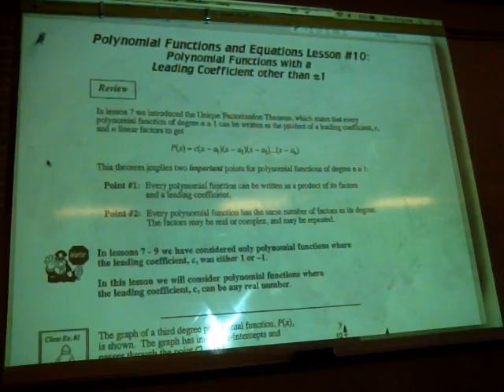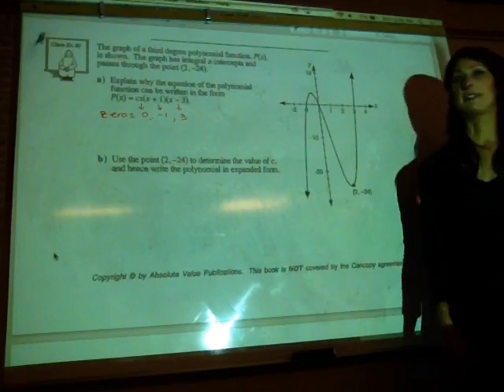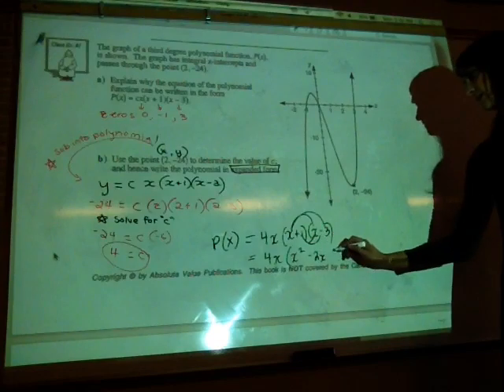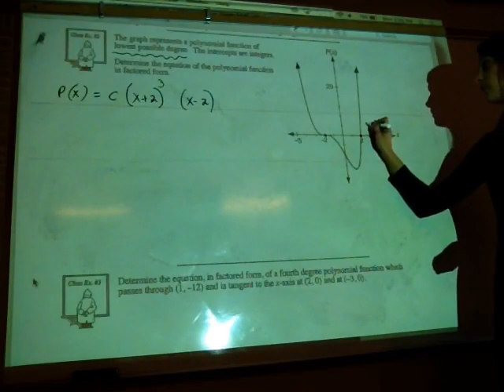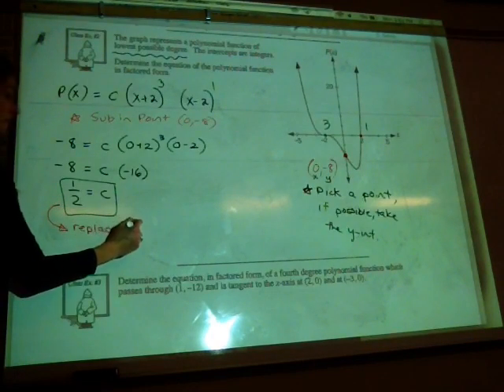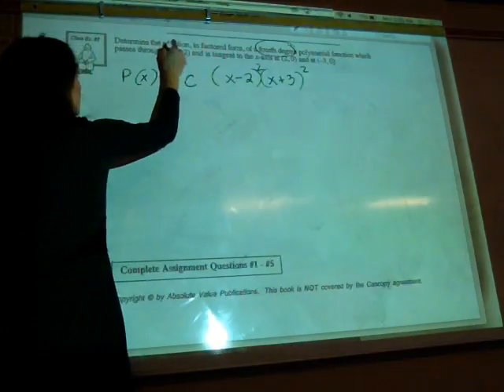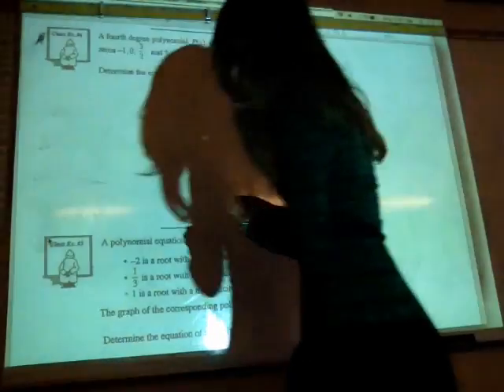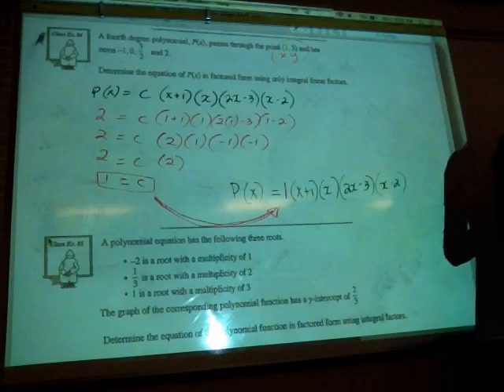Unit 4 - Lesson 10 - The Leading Coefficient of Polynomial Functions